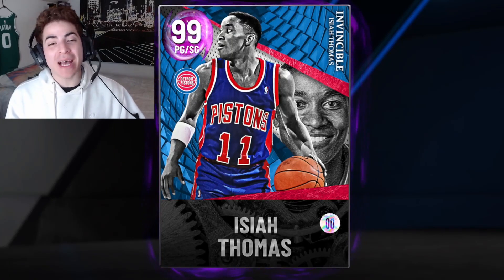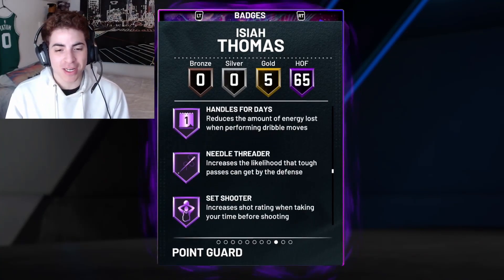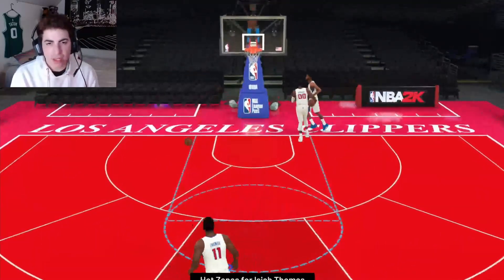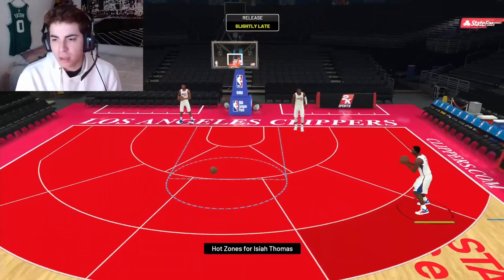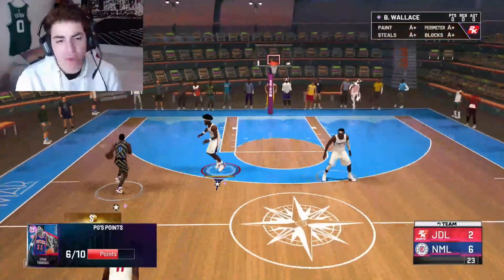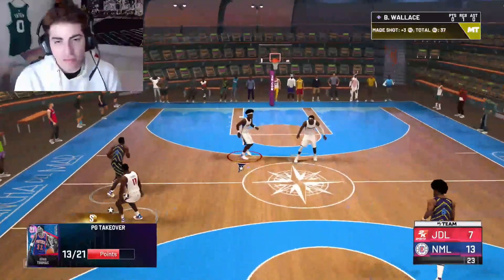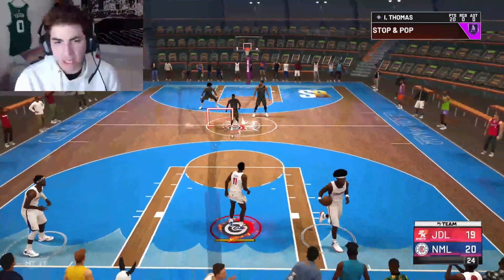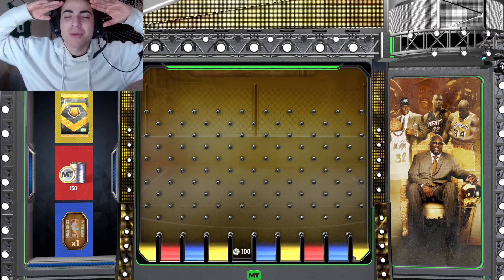THE *NEW* FREE LEVEL 1 INVINCIBLE ISIAH THOMAS IS INSANE!!! IN NBA2k22 MYTEAM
THE *NEW* FREE LEVEL 1 INVINCIBLE ISIAH THOMAS IS INSANE!!! IN NBA2k22 MYTEAM. 2k dropped a new season of myteam called END SHAQ SEASON. The first thing I did was I showed dark matter Isiah Thomas stats and then shot around in freestyle to see his animations. I played Triple threat online, and the results were surprising. In my opinion this card is worth it.

Battle pass Level 40Ascension Reward Limited rewardUnlimited rewardNew season 5Nba2k22 myteamnba2k22 POWERWITHINnba 2k22 no money spentnba 2k22 budget squadno money spent nba 2k22no money spent 2k22locker codes 2k22nba 2k22 locker codeslocker codes